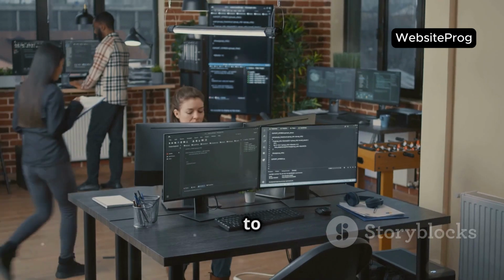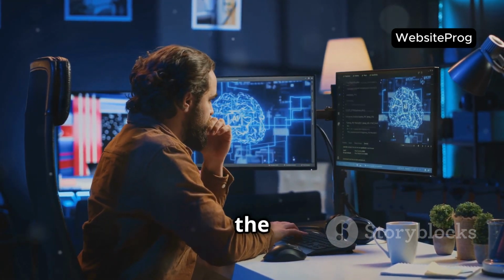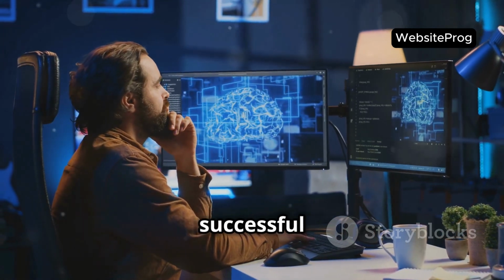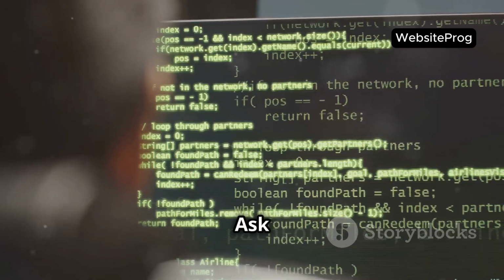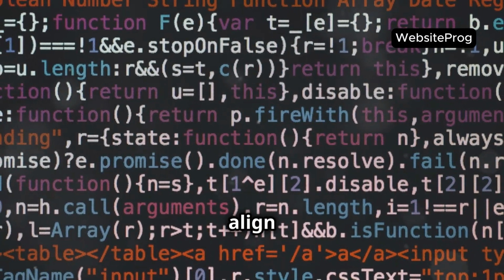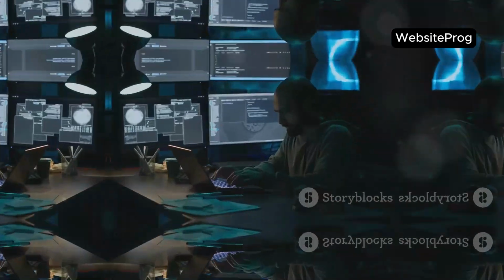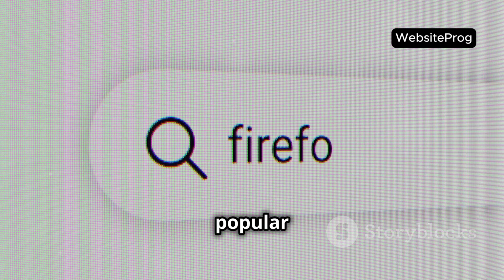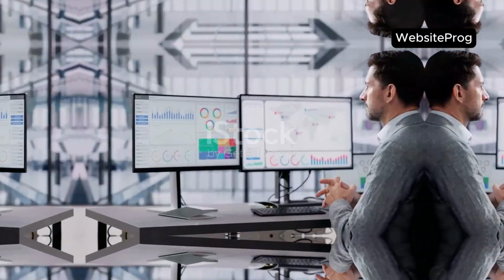Top 10 Mistakes Web Developers Make!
Hi Guys! In Today's Video I'm Gonna Show You The Most Common Web Developers Initial Mistakes. I Hope You Will Enjoy The Video!